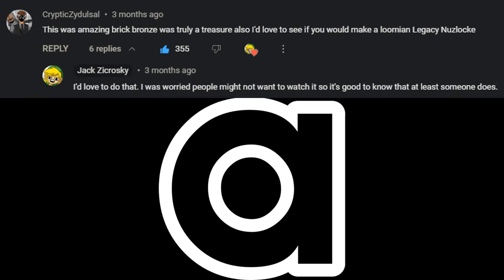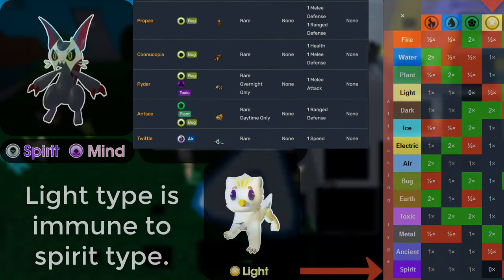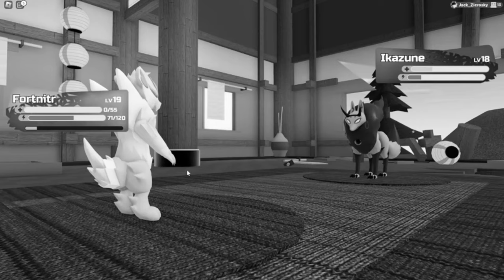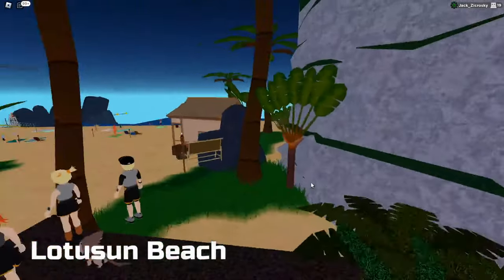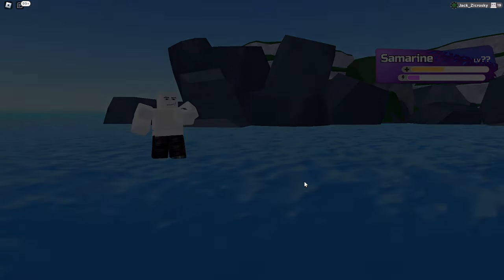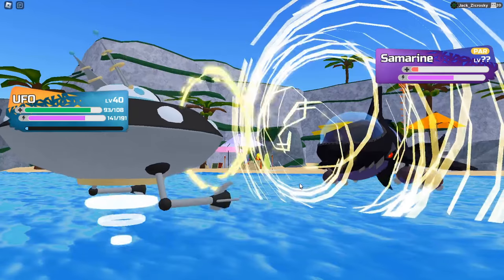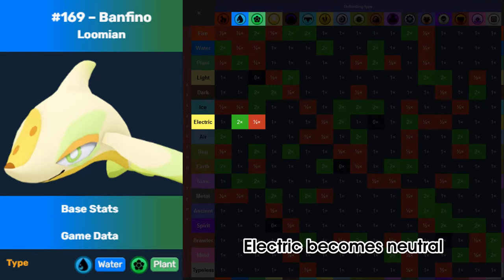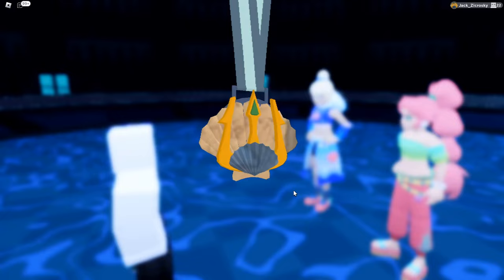I Nuzlocked Loomian Legacy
I'll try to play any games that are suggested to me by my viewers. It just might take a while before I edit anything into a video.